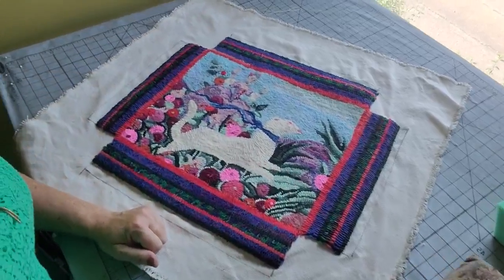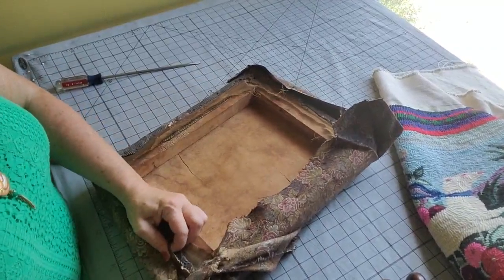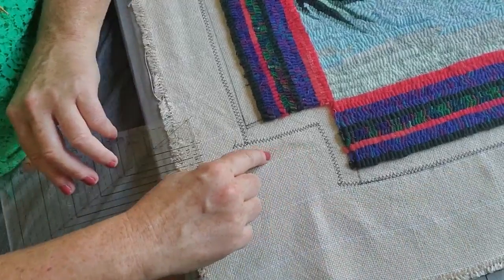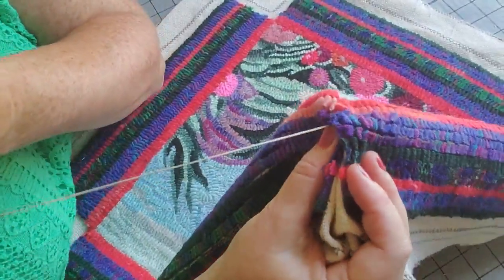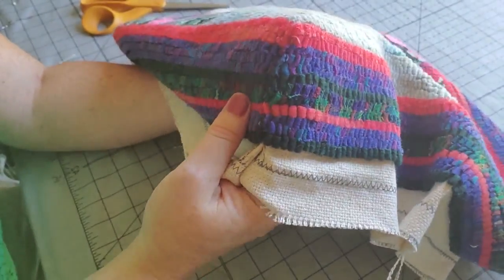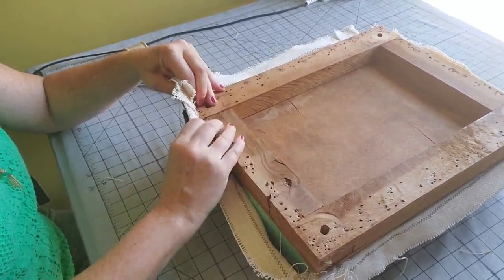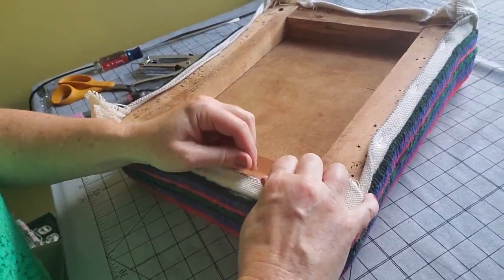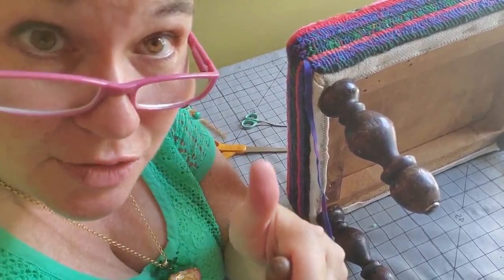Rug Hooking finishing: Turn your Hooked Rug in a Footstool yourself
In this video I show how to make a hooked rug to fit on top of a footstool. I made this one for my sisters birthday!

00:00:00 Introducing the Hooked Rug: playful ferret
00:06:00 preparing the antique footstool
00:15:30 how to fit, finish and cut the hooked rug
00:25:30 sewing and finishing the corners
00:38:10 prepare the padding
00:44:20 assembly
01:01:20 The finished product
01:04:13 Some last touches